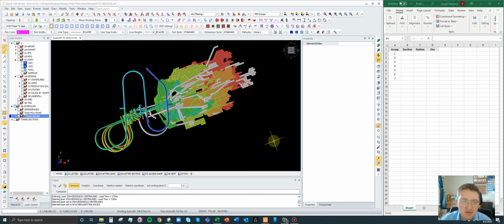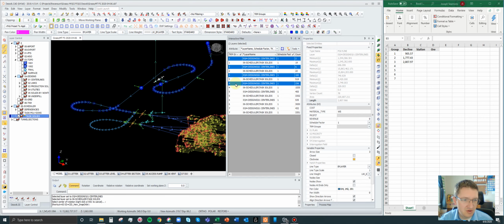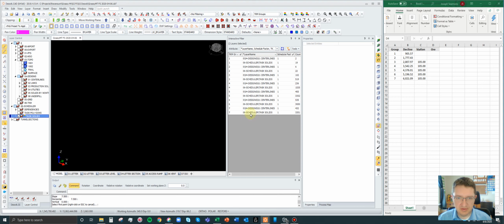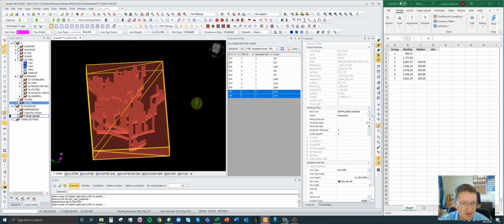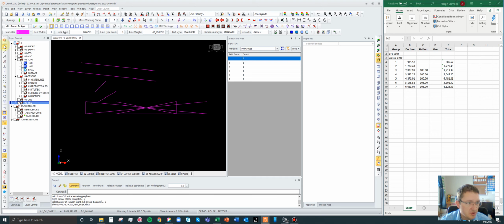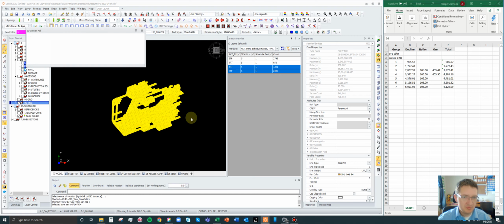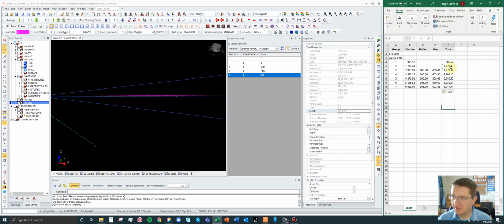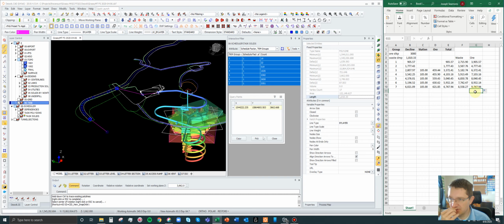TKM Measure Distance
How to measure distances for TKMs